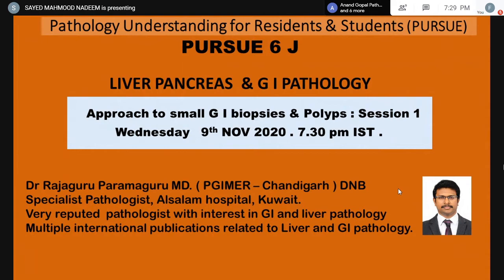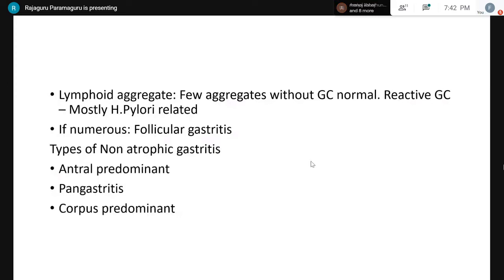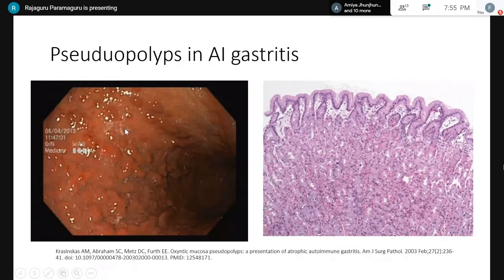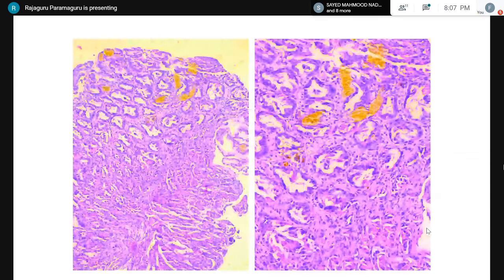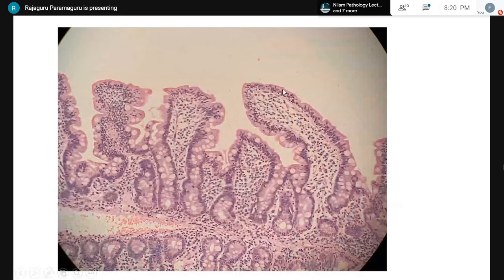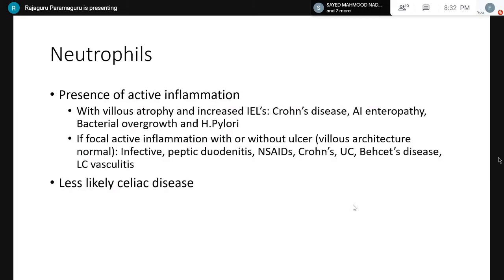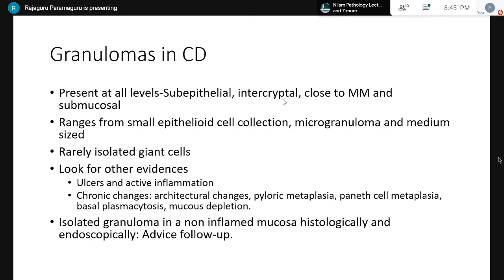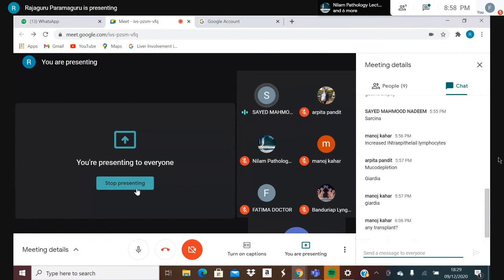Pursue 6 J (Uploaded): Approach to small G I biopsies & Polyps : Session 1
Approach to small G I biopsies & Polyps : Session 1

Lecture conducted by:
Dr Rajaguru Paramaguru MD. ( PGIMER – Chandigarh ) DNB
Specialist Pathologist, Alsalam hospital, Kuwait.
Very reputed  pathologist with interest in GI and liver pathology
Multiple international publications related to Liver and GI pathology..